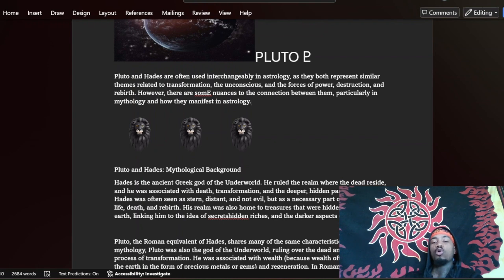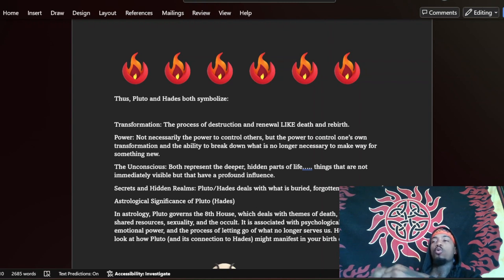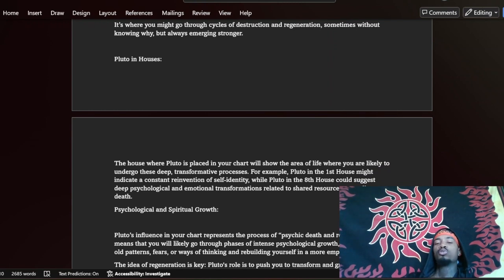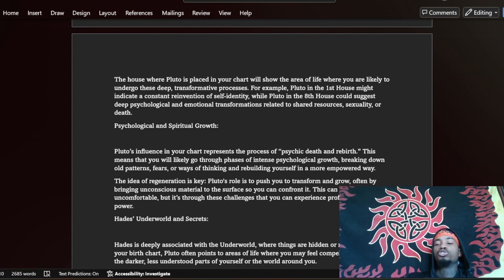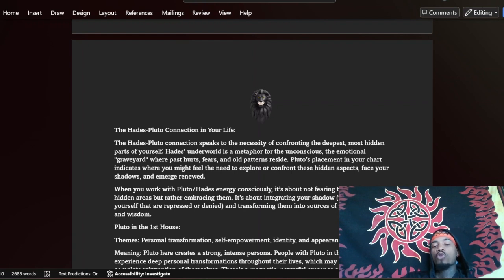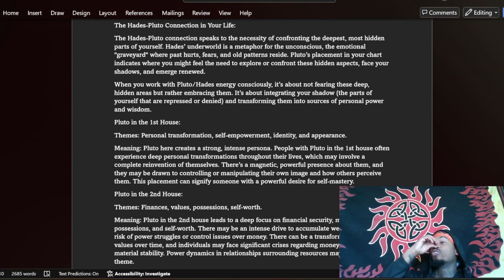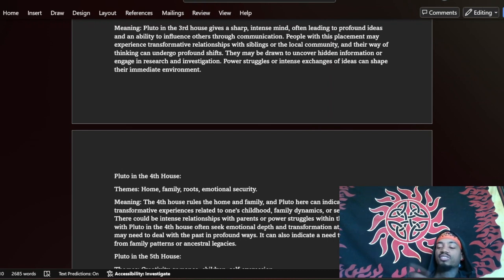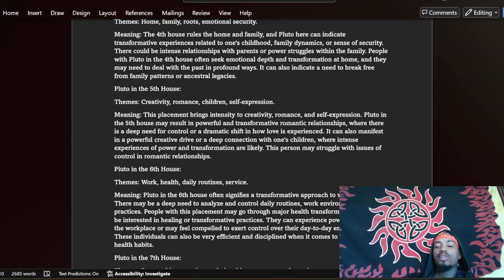PLUTO IN ALL HOUSES PT.1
Astrology & numerology is more important than we have been led to believe. You literally are the universe. We are the sun☀️ , moon 🌙 , stars ✨ & many more things including additional 🪐& asteroids☄️. The planets or “celestial bodies” that spiritually make us up are stored in what we call “houses”🏘 & there are 12 of them which represents the areas of life all humans👥🫂experience. 1st house of self, focal point of life, 2nd house of family, values, finances 3rd house, 4th house & so on so forth.There are many different functions & energies such as 🌊emotions, ❤️love, diseases🦠, family👩🏿‍🤝‍👨🏾, sex, career, children & much more.

Come & discover who you are with me REX KAIN. I offer birth chart readings & I have my prices & reviews pinned on my Facebook page & my IG page. I am a ♐️Sagittarius ascendant, a teacher of all things involving📚 higher spiritual & philosophical things including Vedic Astrology, Chinese Astrology, Hellenistic Astrology, Numerology, & Draconic Astrology.

Facebook: Rex Angel Kain & Infernoo rexx

🔱Here you can see a link to all my prices